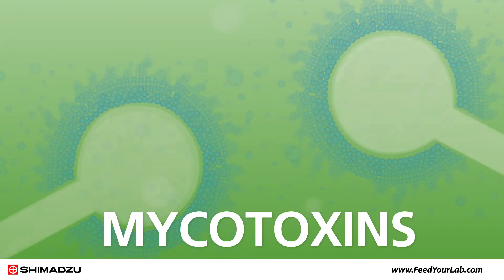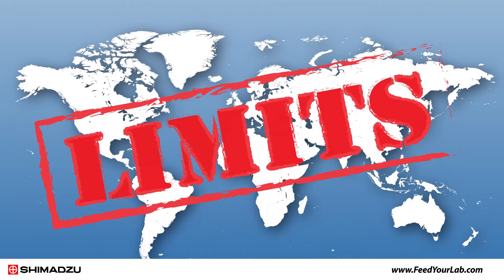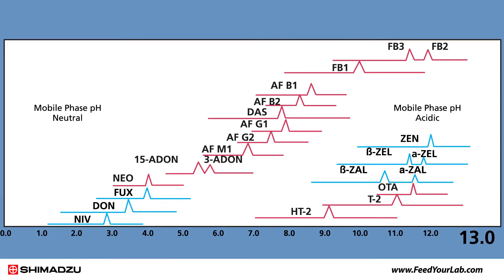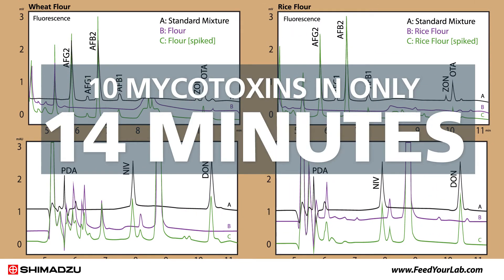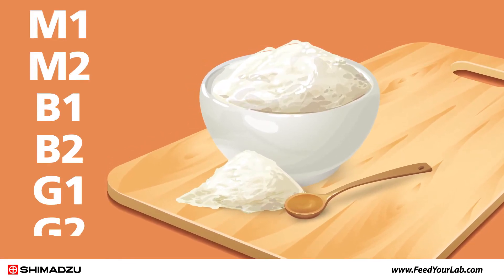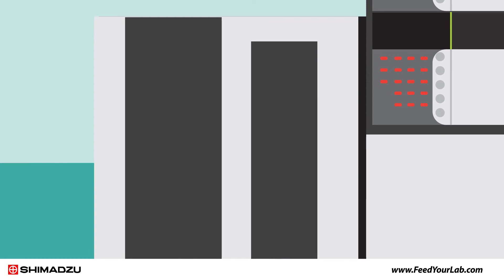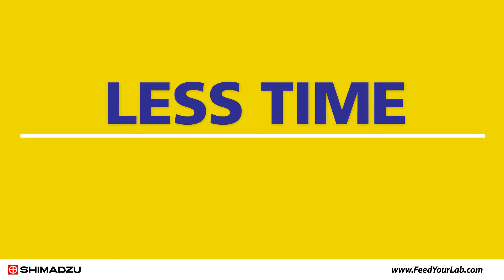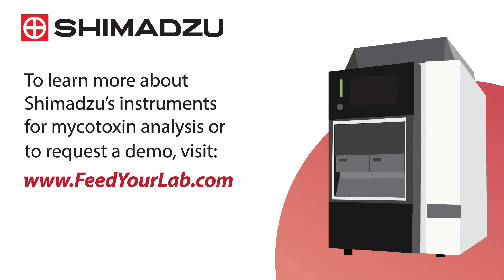Fast, Simultaneous Analysis of 23 Regulated Mycotoxins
Mycotoxins are naturally occurring poisonous chemicals that can contaminate food, making it unsafe to consume. The LCMS-8060 can help your lab detect mycotoxins with ease.